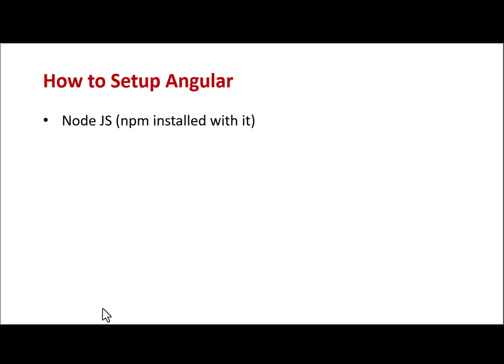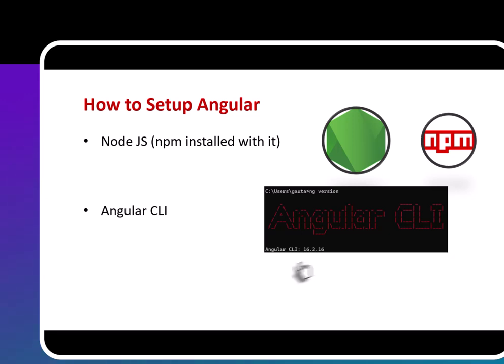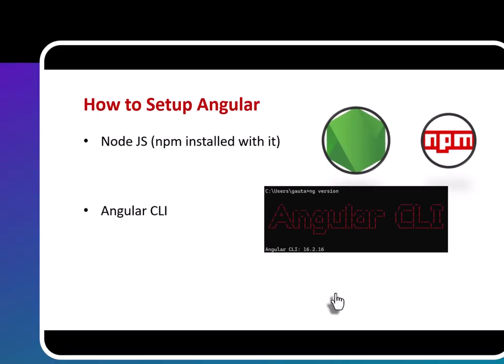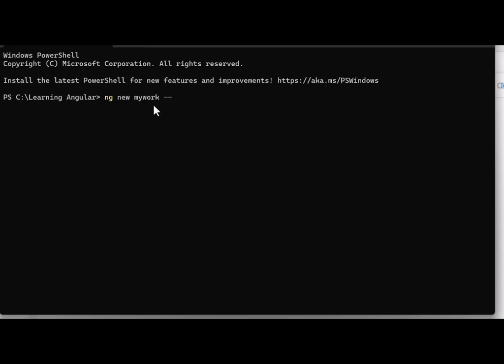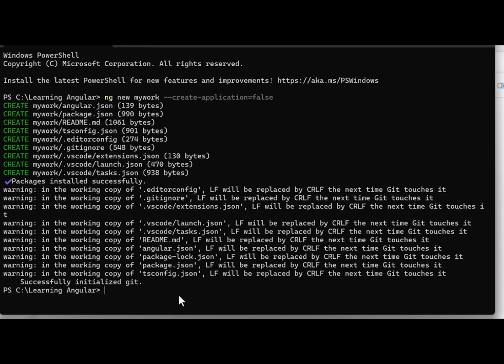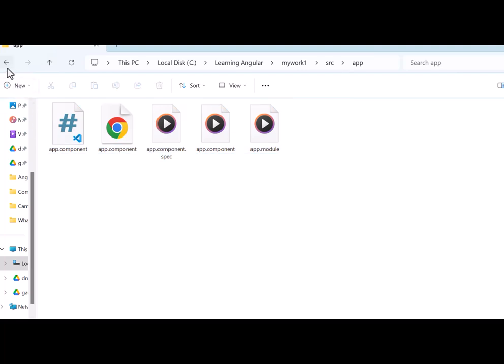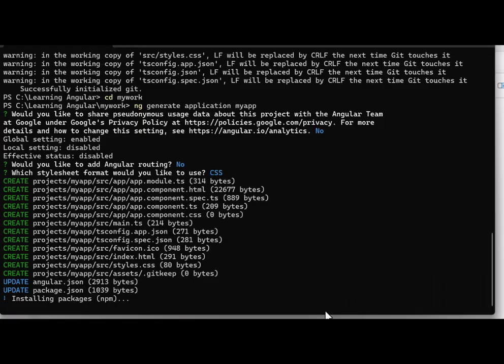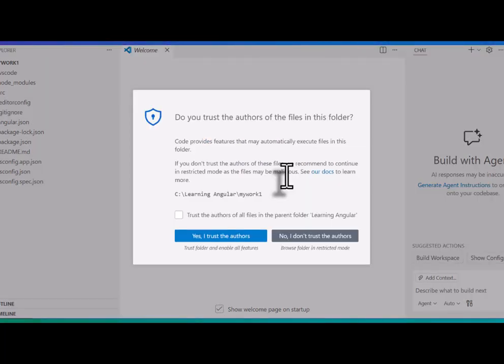Angular Setup Guide 2026: How to setup Angular | Workspace with and without Applications in Detail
Welcome to LearnGentle! In this complete beginner guide, I show you step by step how to set up an Angular development environment and create your first Angular project.

I am learning Angular for my first job and sharing everything in simple English – let's learn together!

What we cover in this video:
• How to install Angular CLI globally
• Setting up VS Code for Angular development
• Creating Angular workspace (with and without default application)
• Adding multiple applications inside a workspace
• Understanding the difference between workspace and application
(Note: Library generation will be in the next video!)

This is perfect if you're starting Angular from zero or preparing for Angular job interviews.

If this video helped you hit like button, do comment your doubts below!

Channel: @LearnGentle – Angular for Beginners & Job Prep